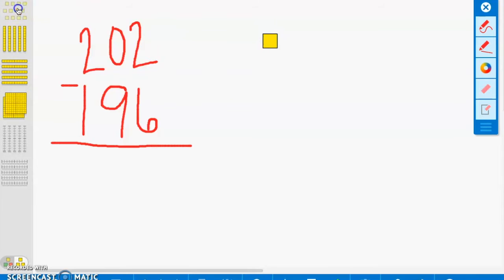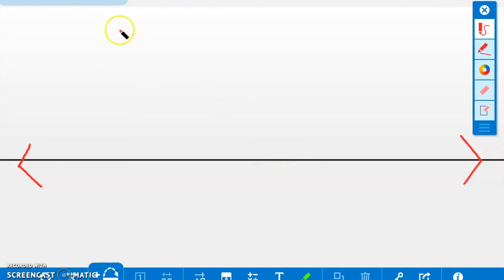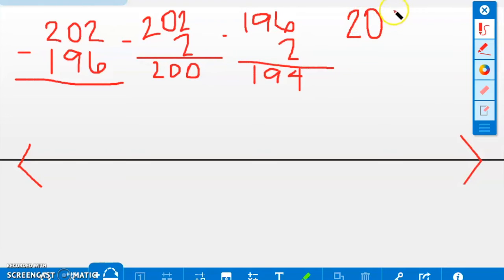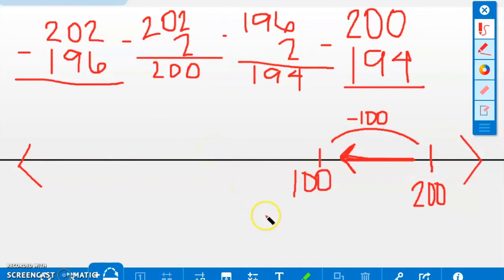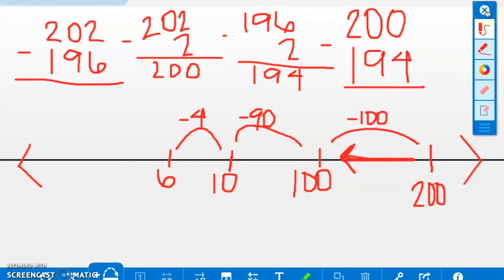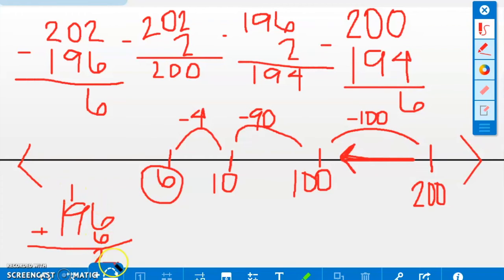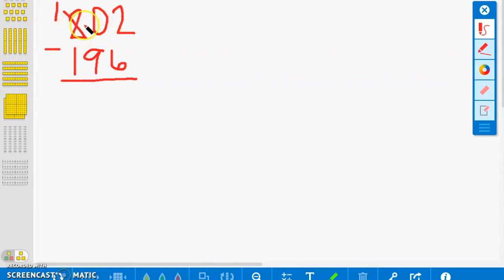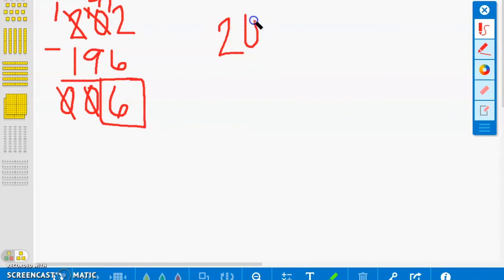Subtraction_Kamryn_Baker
revised